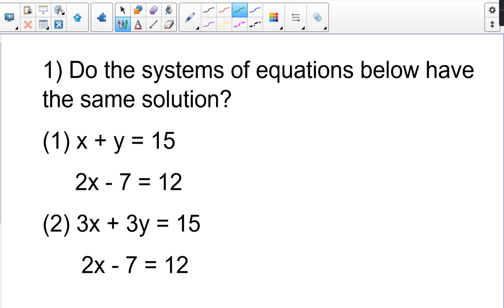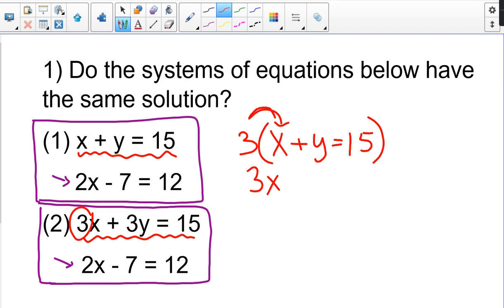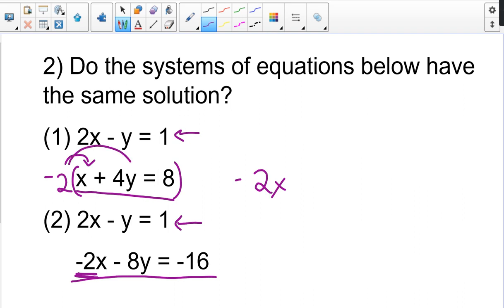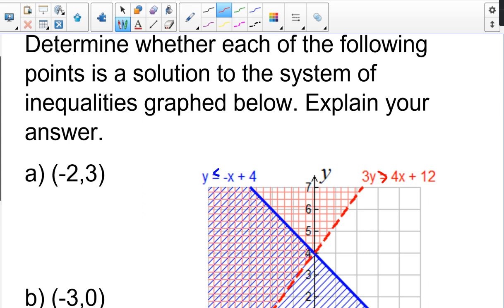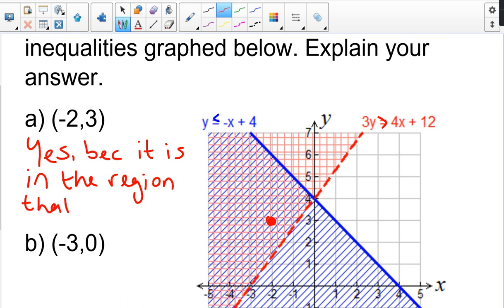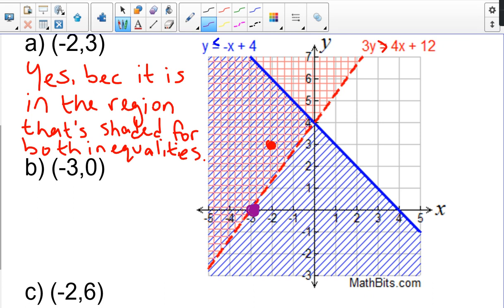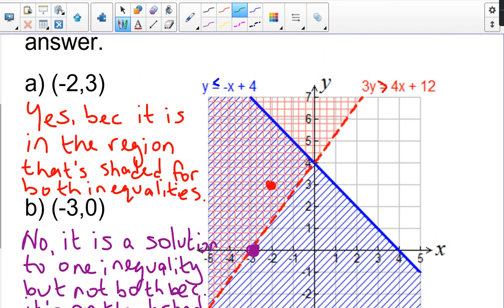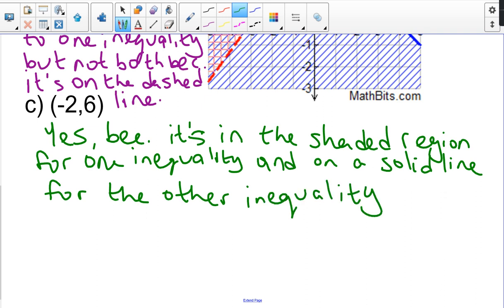Systems of Equations and Inequalities Regent Style Questions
This video will help you with questions 9 and 25 on your final.